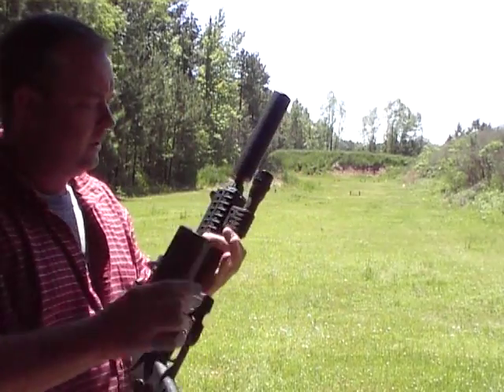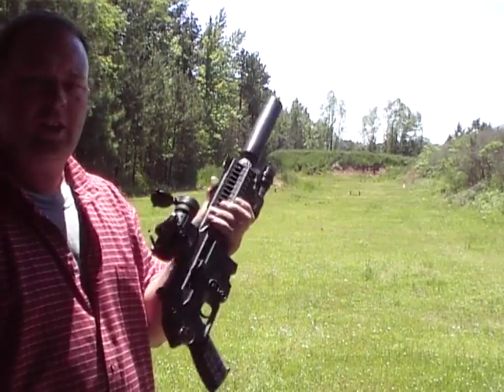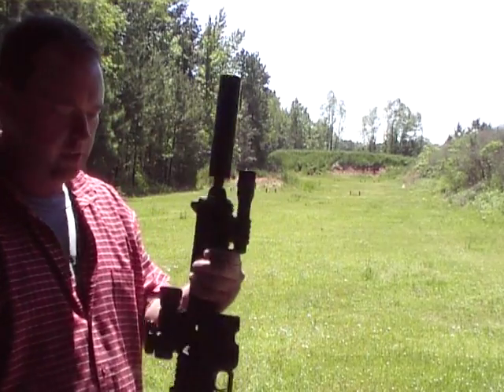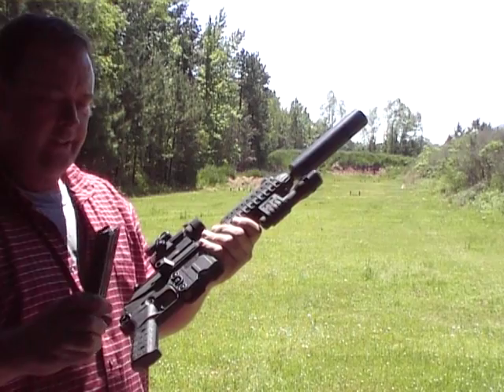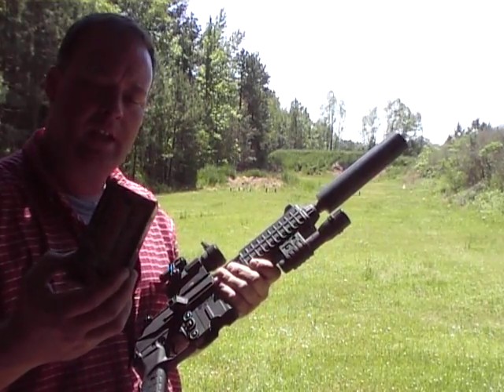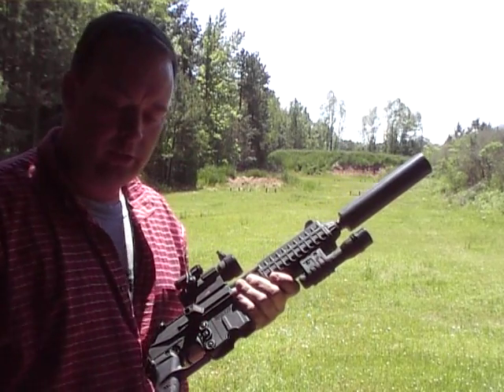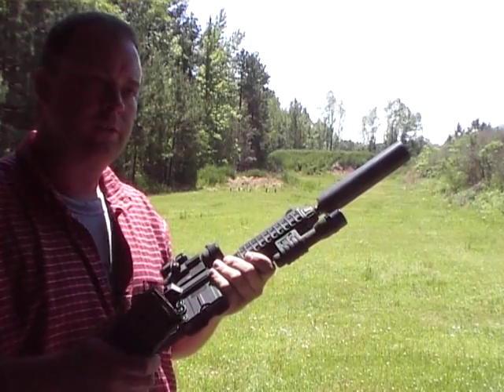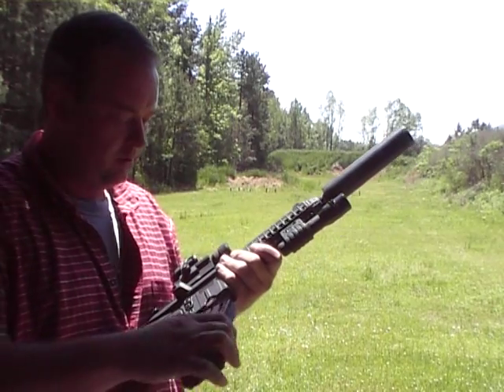KelTec PLR16 suppressed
KelTec PLR16 .223 shooting Extreme Shock 127gr ASP Full-cycling subsonic ammo VS. Full power ammo